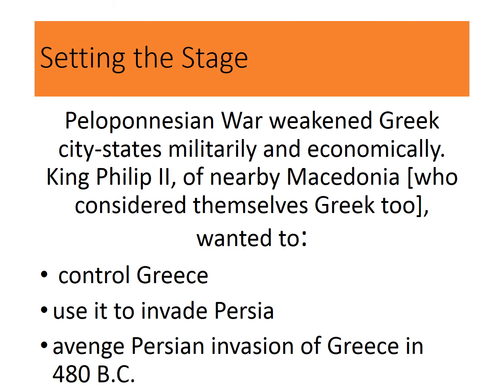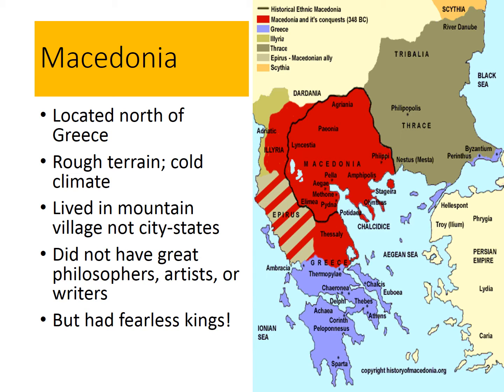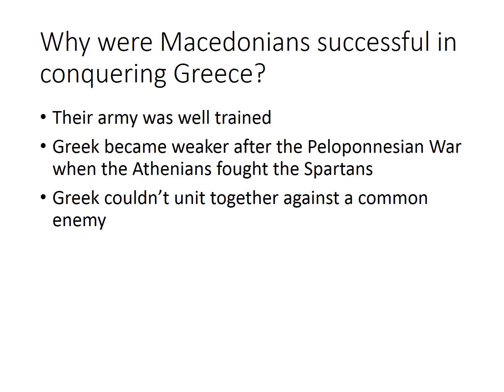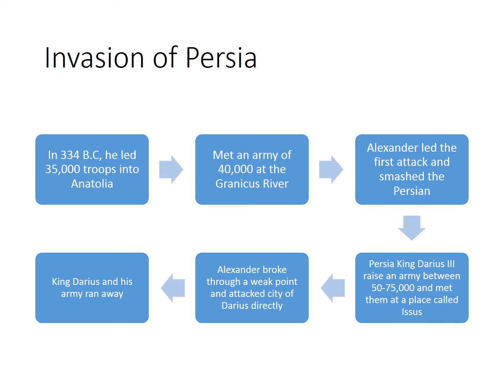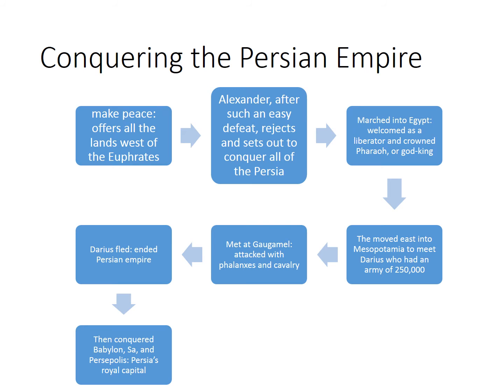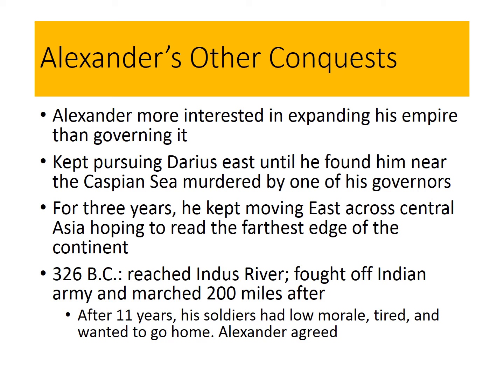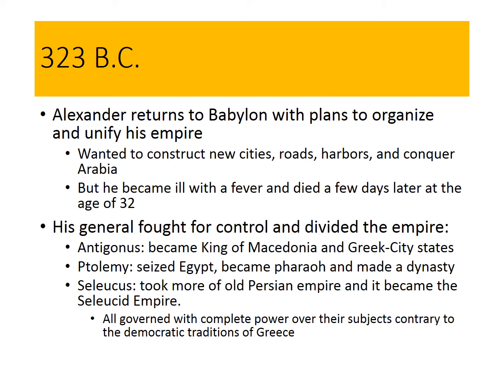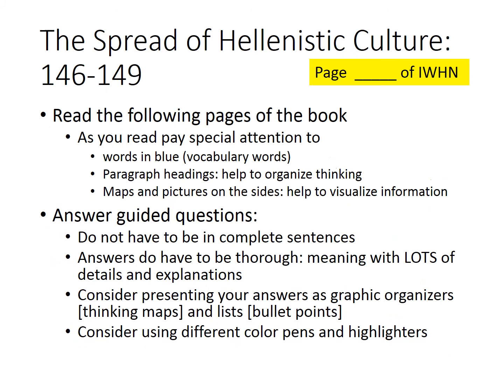Section 4 notes with lecture recording